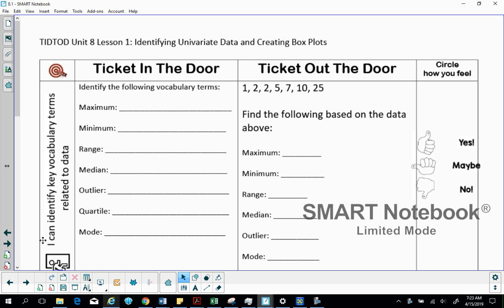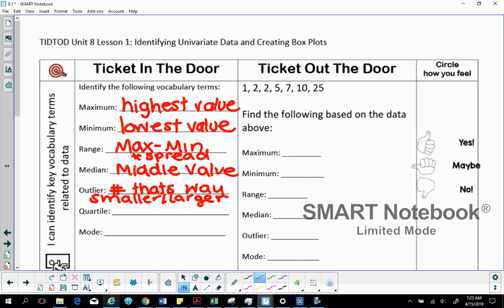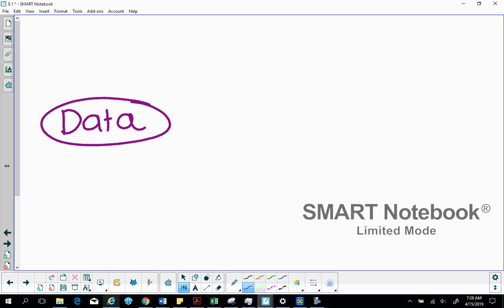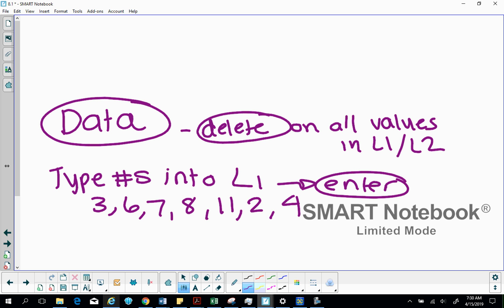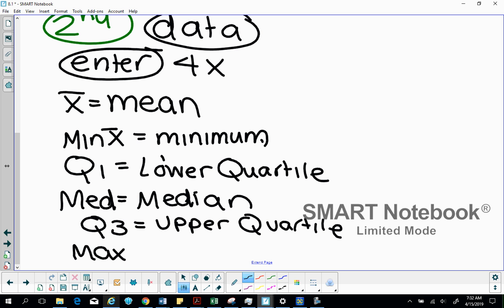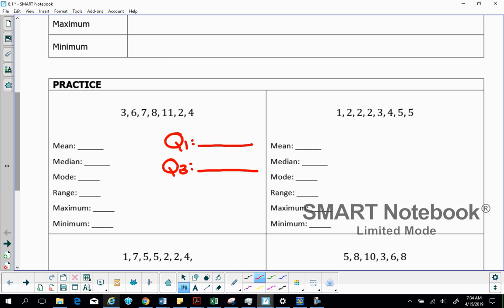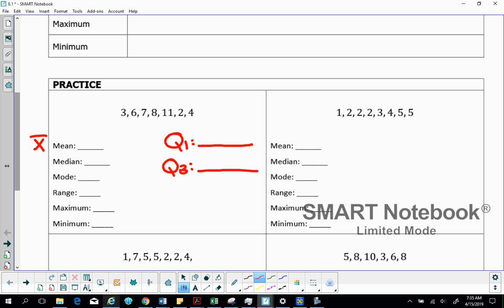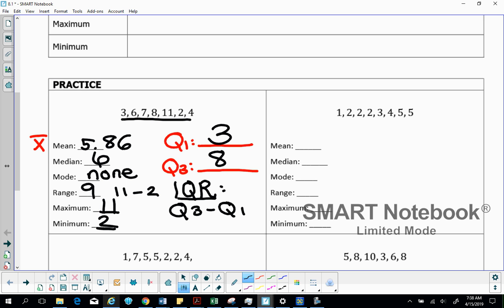8.1 Univariate Introduction